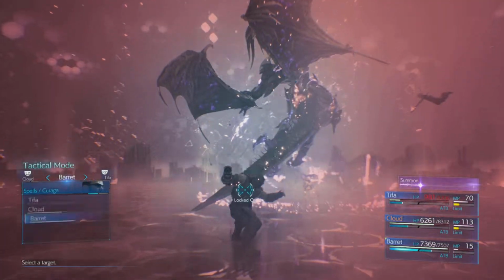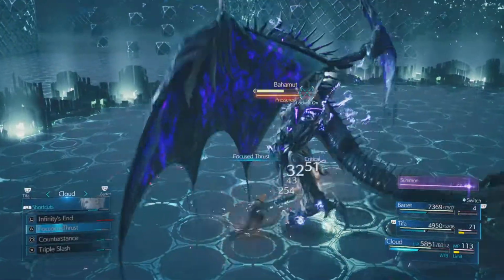Let's Play Final Fantasy VII Remake (Extras!)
From fights to condors. There's a few things to show